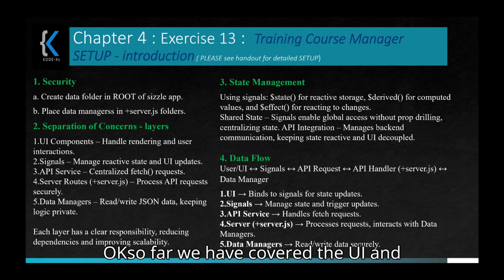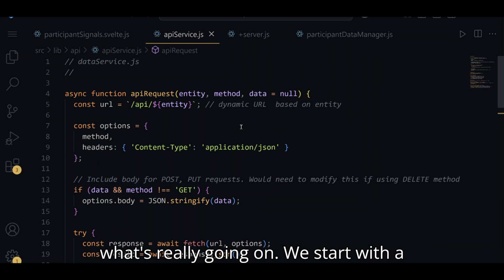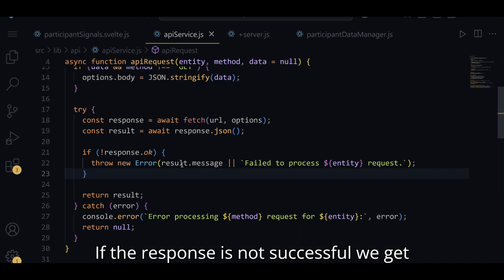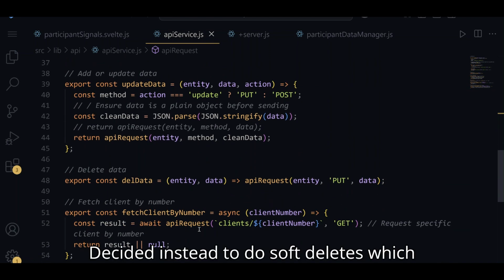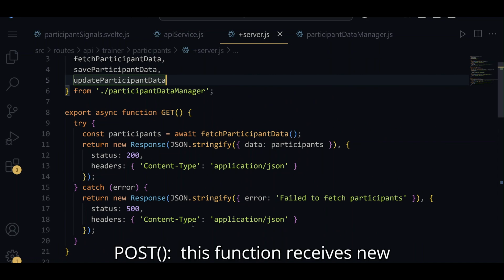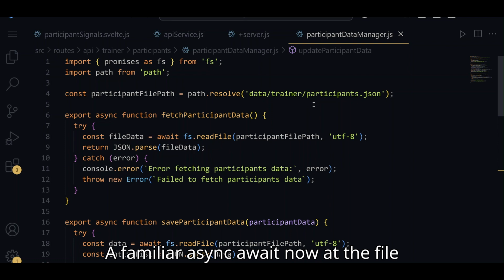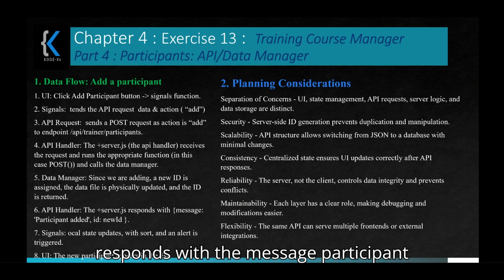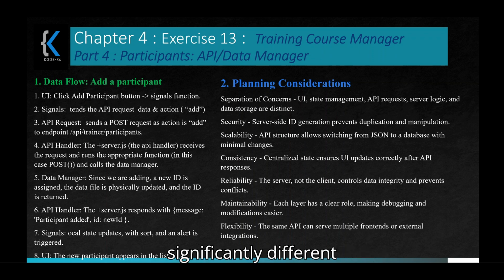Sizzle Chapter 4 - Exercise 13 - Training Course Manager - Part 4 of 5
Exercise 13 of Chapter 4 - Training Course manager. This video covers data flow from Api through data manager.